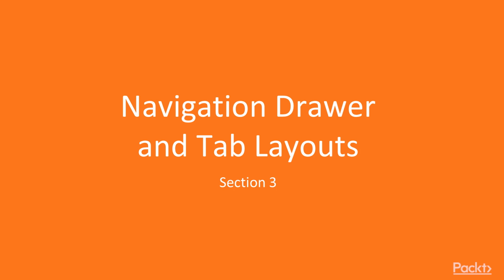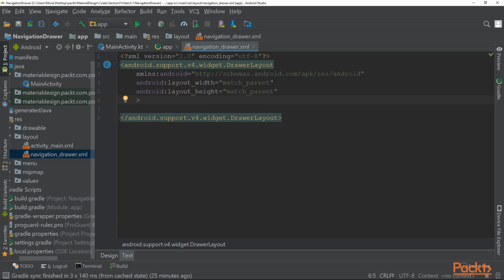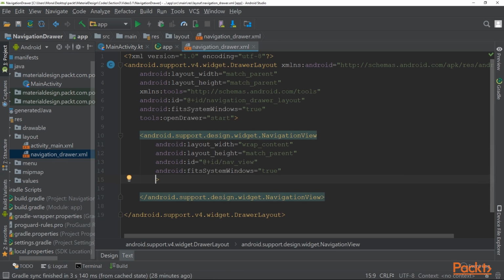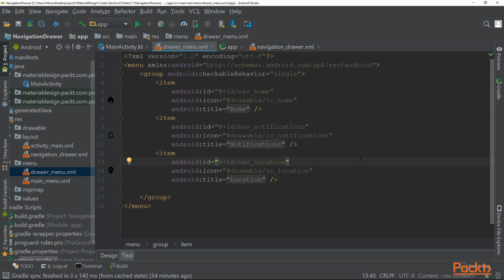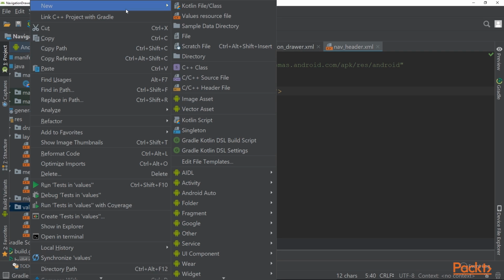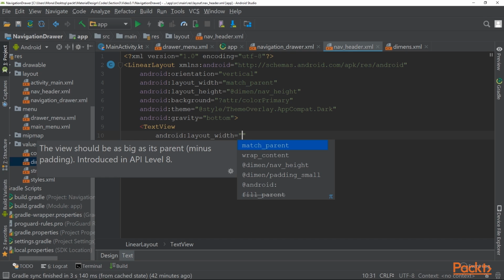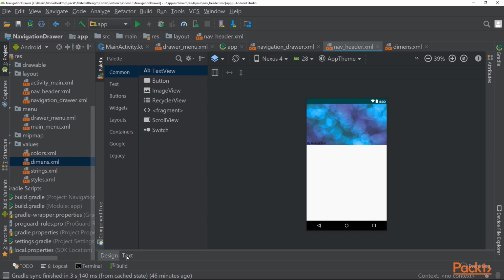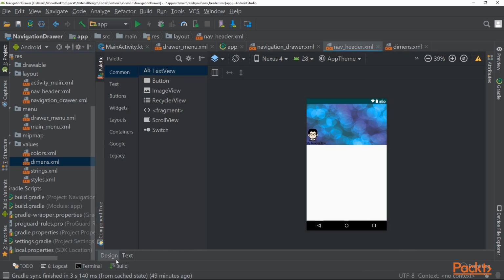Hands-On Android Material Design : Implementing Navigation Drawer | packtpub.com